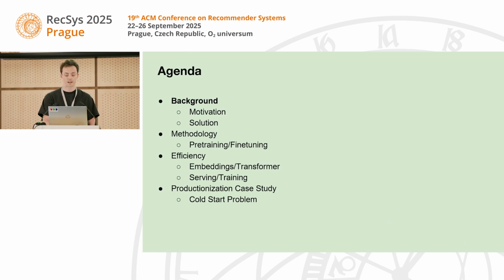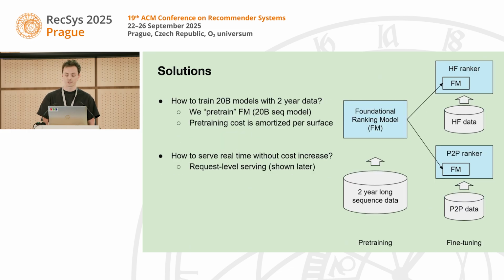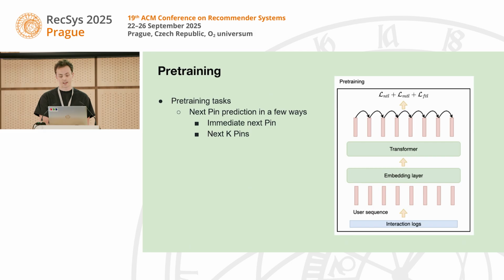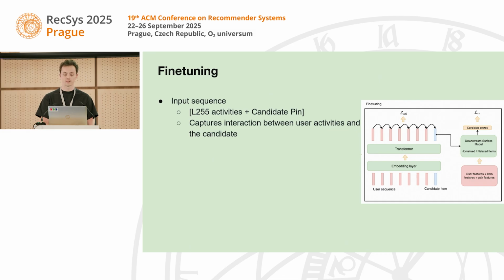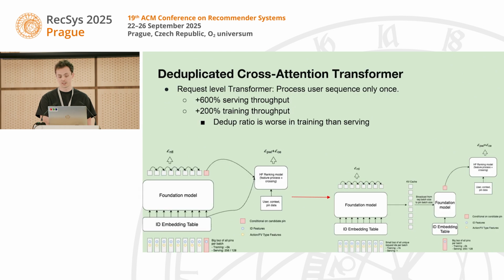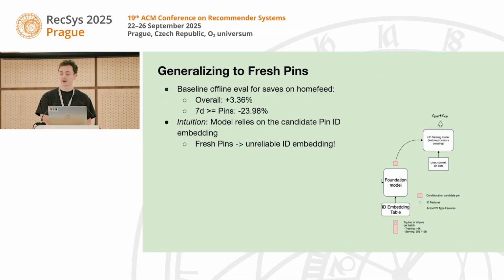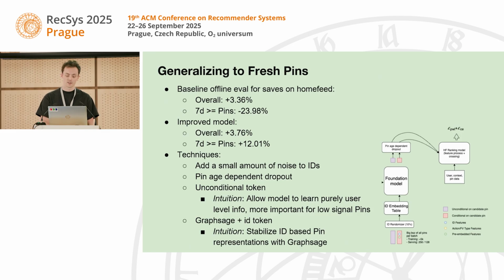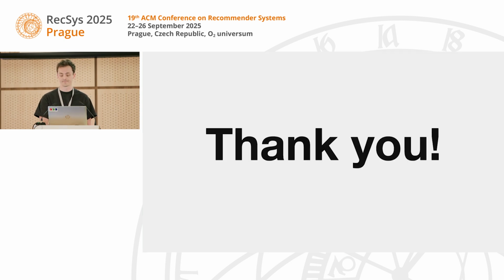PinFM: Foundation Model for User Activity Sequences at a Billion-scale Visual Discovery Platform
PinFM unifies prior advances in Pinterest ranking by adopting a pretraining–finetuning paradigm for long user activity sequences. The model is pretrained with an InfoNCE contrastive objective for next‑pin prediction using multiple future‑token strategies, then finetuned with binary cross‑entropy on surface‑specific ranking tasks. For serving, a deduplicated cross‑attention transformer caches user‑sequence keys/values and broadcasts them to many candidates, yielding large training and serving throughput gains. Productionization addressed cold‑start for fresh pins via ID noise injection, age‑dependent dropout, a class token, and GraphSAGE stabilization. The system supports real‑time sequences and weekly retraining to manage freshness and bias.